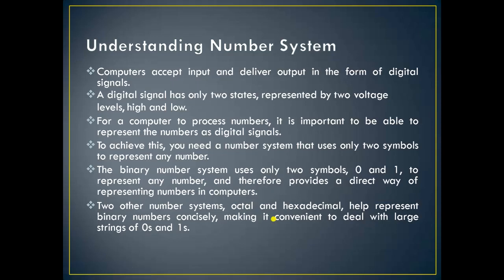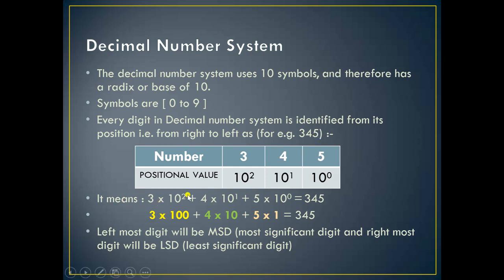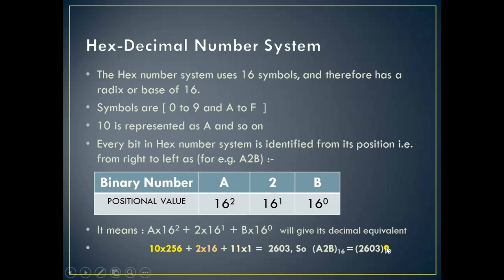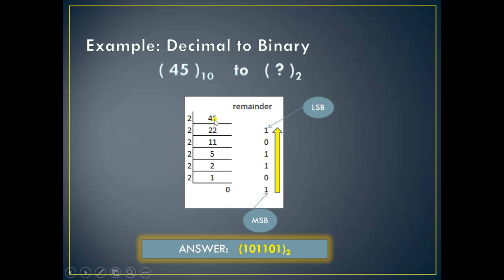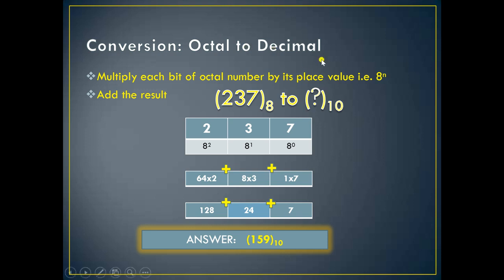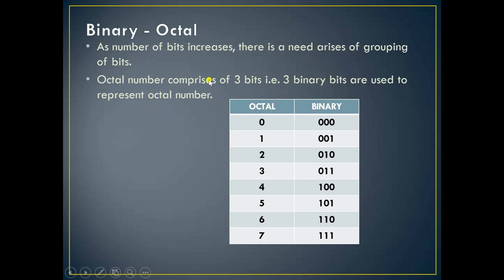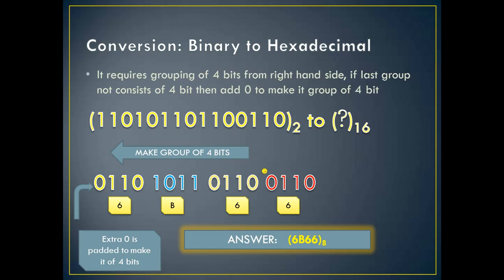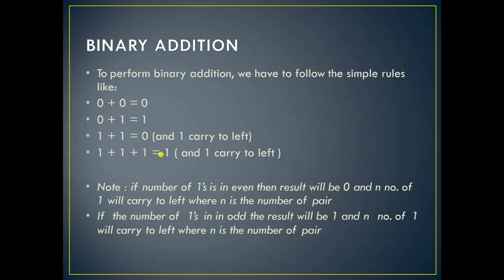Class 11th, Day-69, Computer Science, Ch-3, Lecture-1, (Data Representation)